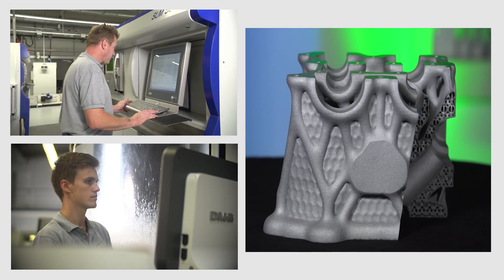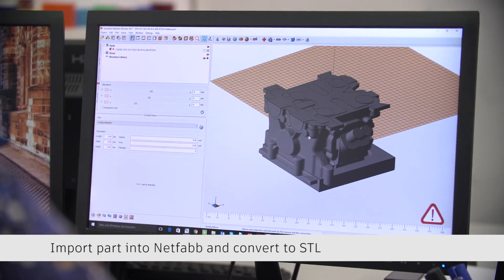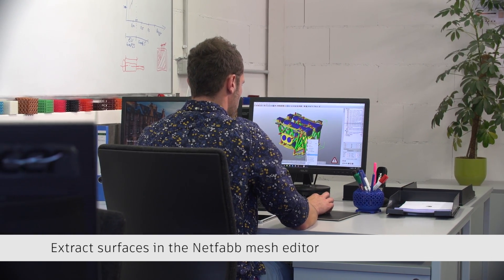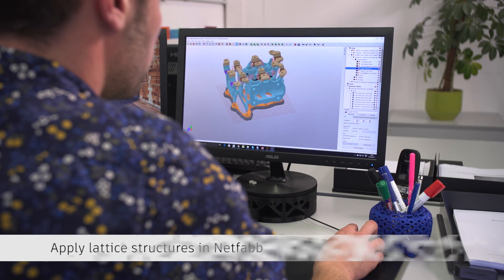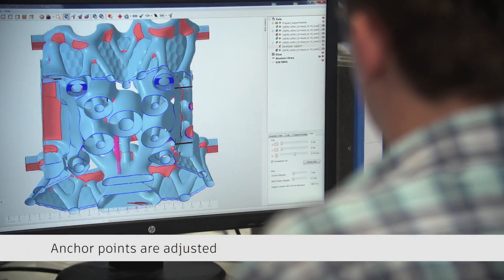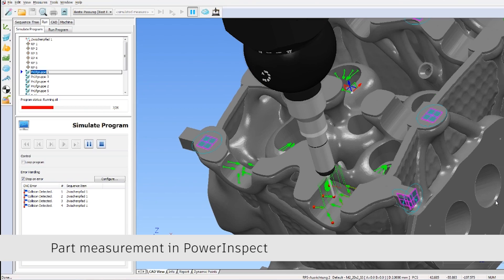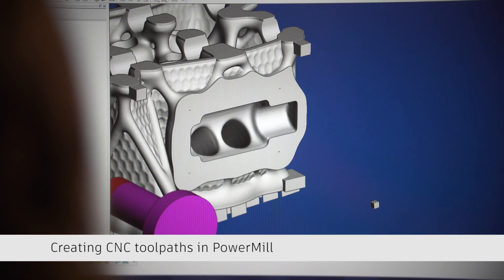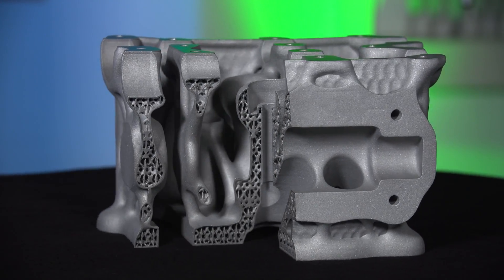Leveraging the benefits of additive manufacturing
Find out how FIT AG uses Autodesk software to 3D print metal parts. In this case study we follow them through the process of creating a cylinder head. Watch how they move through their workflow using a Netfabb, PowerMill and PowerInspect.

In the latest update of Netfabb we have new enhancements to help make preparing parts for additive manufacture more quickly and easily. Make sure to watch this video to learn how to use the “align parts stacked” tool, the enhanced hollow part tool, advanced remesh, and how to cut support entities.